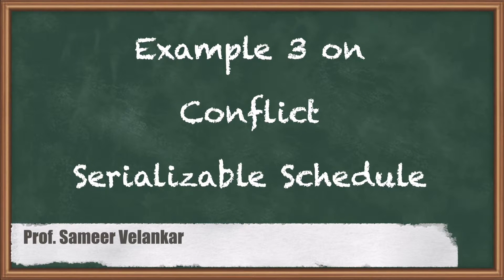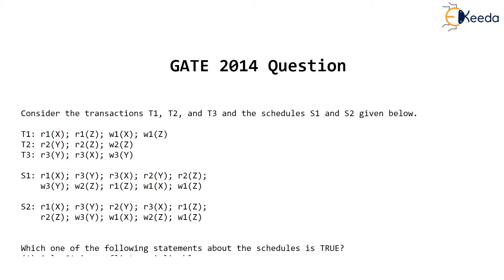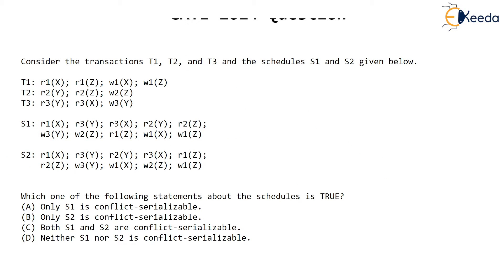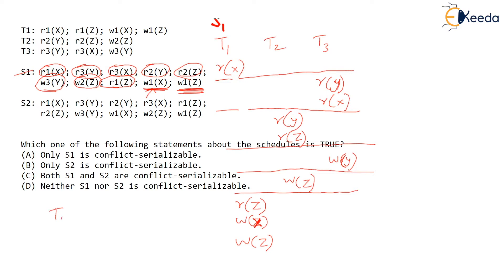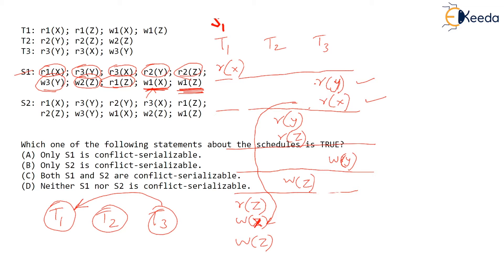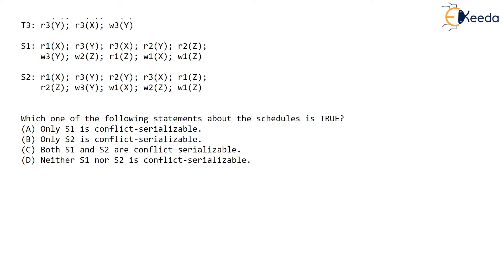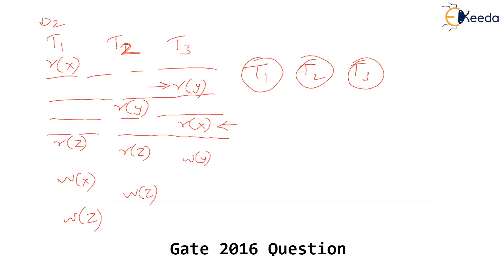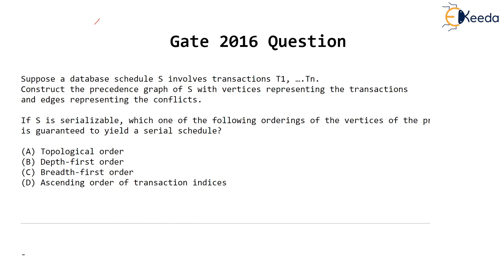Solving Example 3 - Conflict Serializable Schedules | Digital Logic GATE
Welcome to our GATE (Graduate Aptitude Test in Engineering) tutorial series on Databases! In this video, we dive deep into the concept of Conflict Serializable Schedules, a fundamental topic in database management systems.

In Example 3, we'll take you through a step-by-step explanation of how to determine if a given schedule is conflict serializable or not. Conflict serializability is crucial for ensuring the consistency and correctness of concurrent transactions in a database.

Here's what you can expect from this video:

An introduction to conflict serializability and its significance in database systems.
A detailed walkthrough of Example 3, where we analyze a schedule to determine if it meets the criteria for conflict serializability.
Clear explanations and visual representations to help you grasp the concepts easily.

Happy Learning.